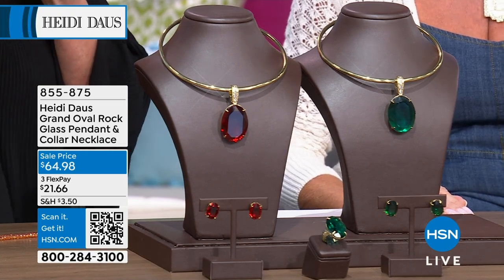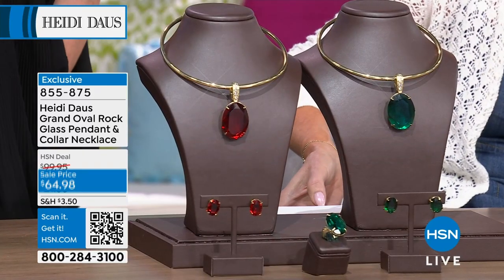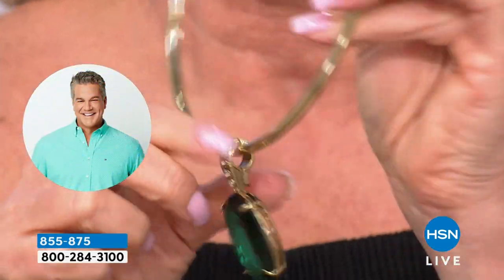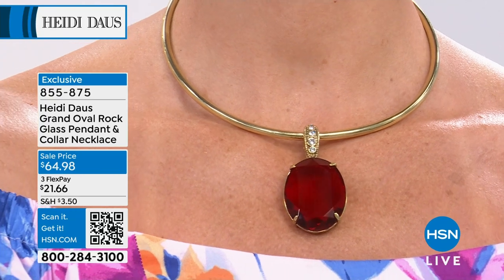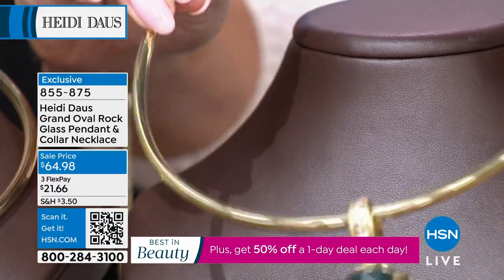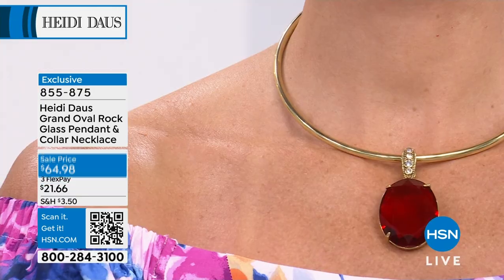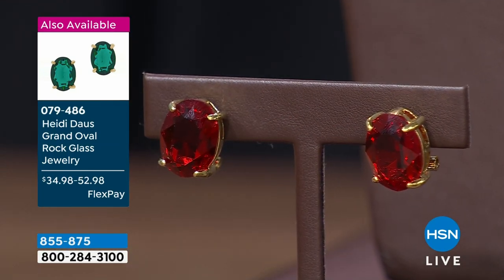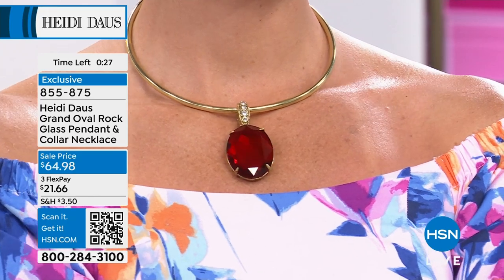Heidi Daus Grand Oval Rock Glass Pendant and Collar Neck...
Heidi Daus Grand Oval Rock Glass Pendant and Collar Necklace
A classic oval shape and your choice of emeraldgreen or rubyred colored stones make this pretty pendant a great choice for dressing up or down. It comes with a polished collar necklace and a magnetic enhancer bail for easy accessorizing options.

    Necklace approx. 17"L x 1/4"W
    Goldtone oxidized finish
    Goldtone pendant has single, prongset, faceted oval emeraldgreen or rubyred colored glass stone
    Magnetic enhancer bail has round, clear crystal accents pavset on front side

Crystal/Color Information

    This piece contains emerald greencolored glass stones and clear crystal accents.